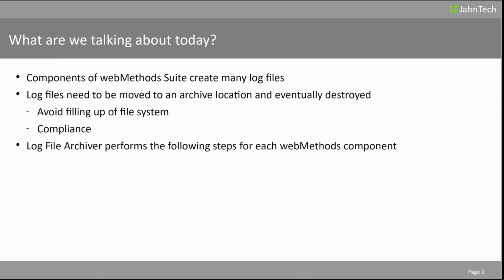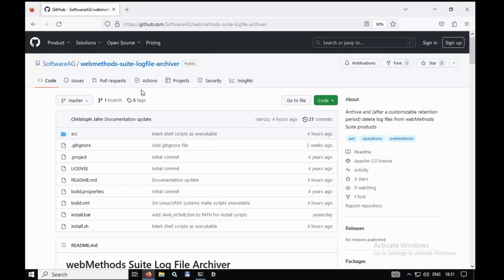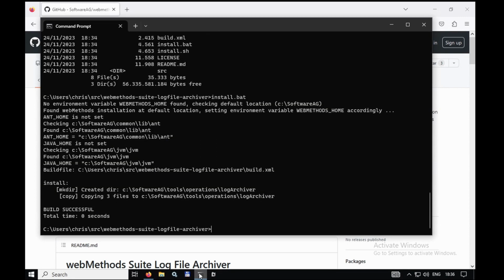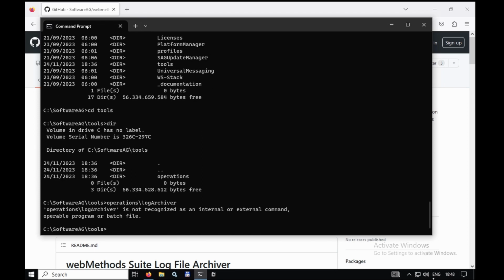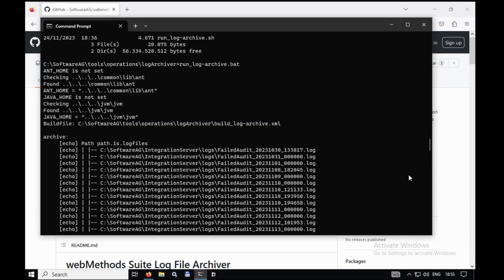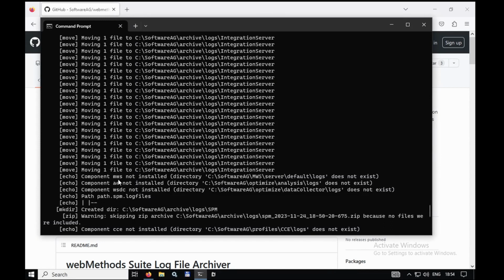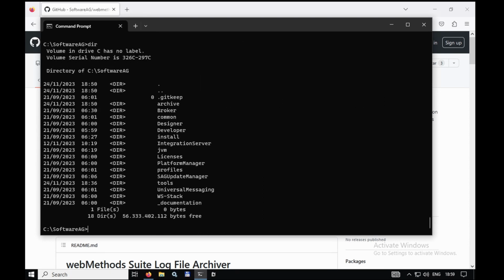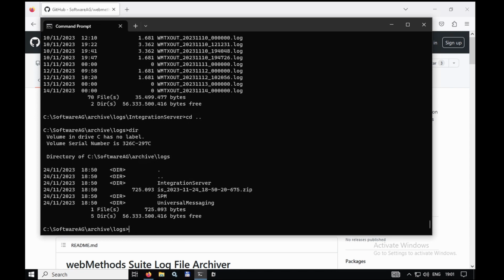webMethods Suite Log File Archiver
Archiving and deletion of log files are an important part of running an enterprise-grade IT platform. This video shows how it be can for the webMethods Suite.

00:00 - Intro
00:05 - What are we talking about today?
00:27 - How Log File Archiver works
01:27 - Demo overview
01:47 - Download Log File Archiver
02:09 - Installation
03:18 - Running Log File Archiver
06:46 - Check of archive location